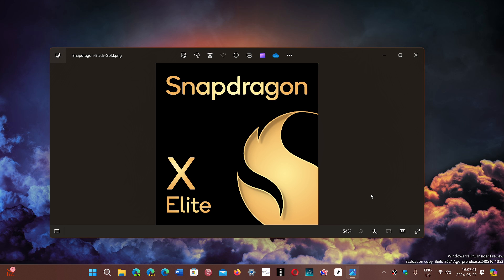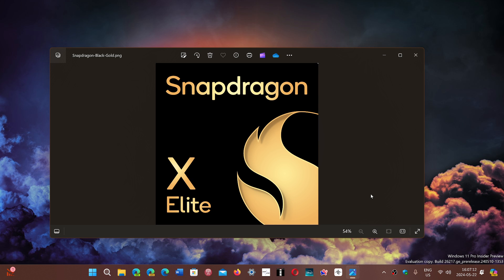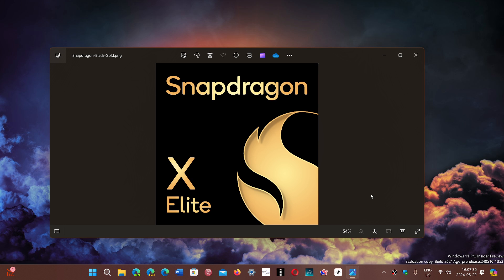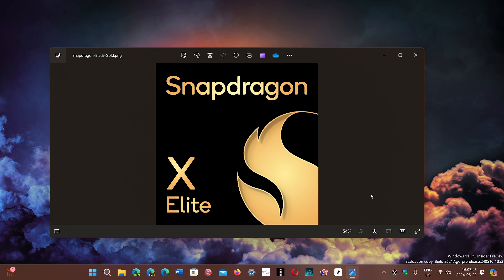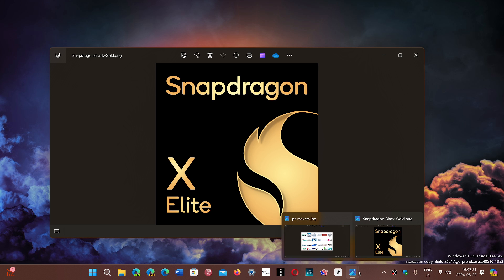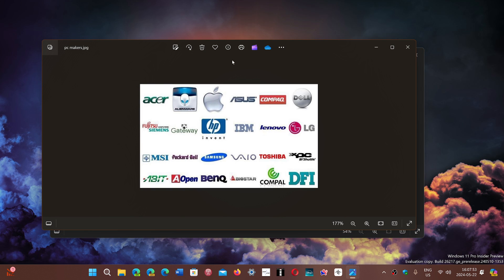What is the difference Qualcomm Snapdragon and PC makers that will use these chips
Qualcomm is a chip maker, Snapdragon is a series of their chips.
Regular PC makers will sell these PCs with those chips in them